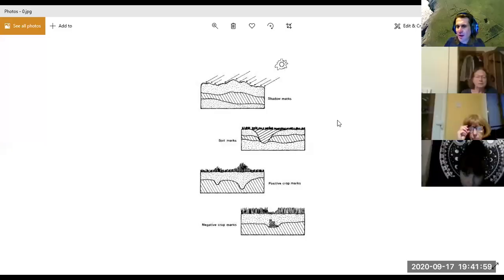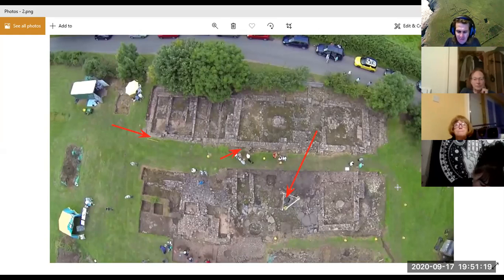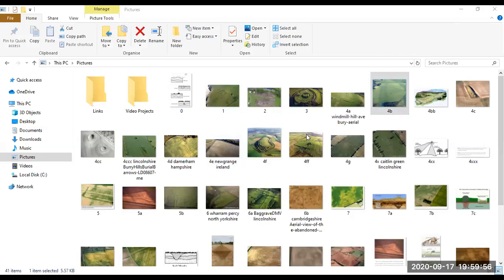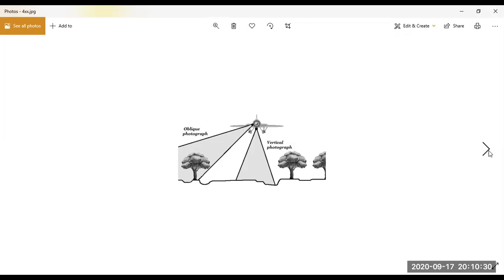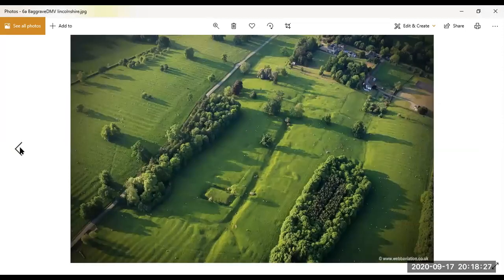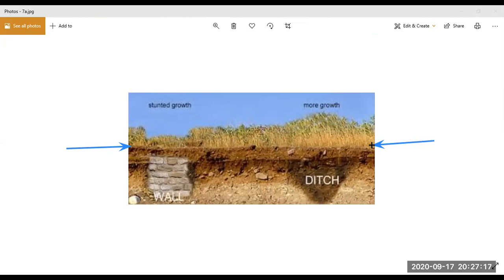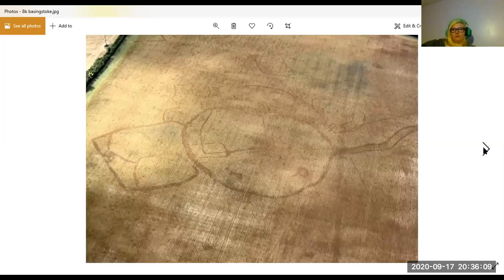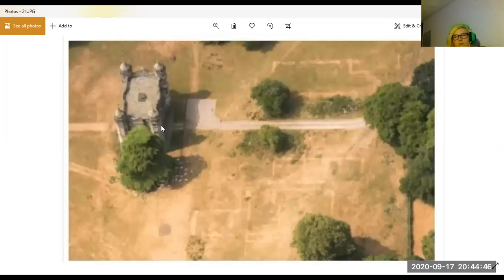Landscape archaeology part 2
Stand-up archaeologist
Actor
Author